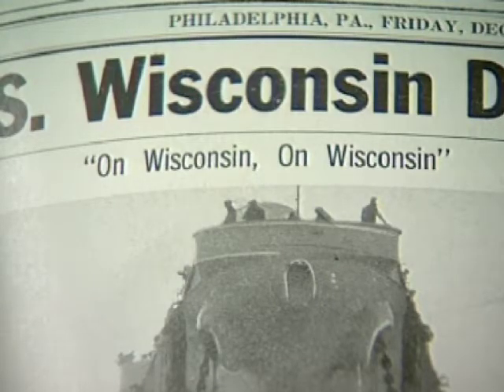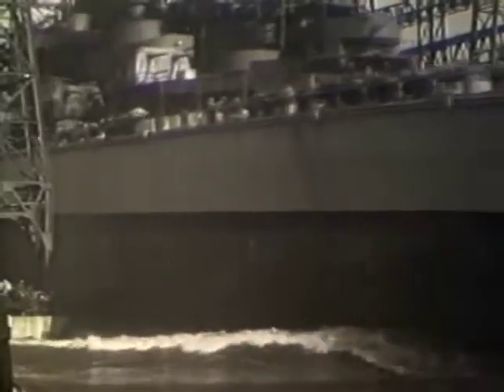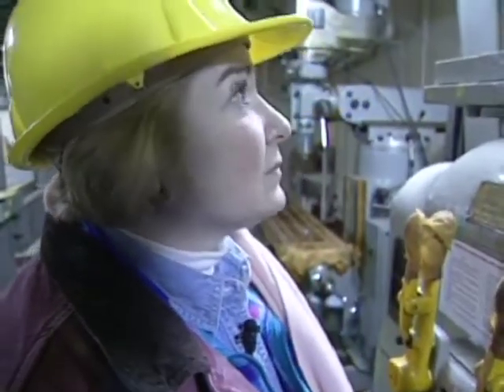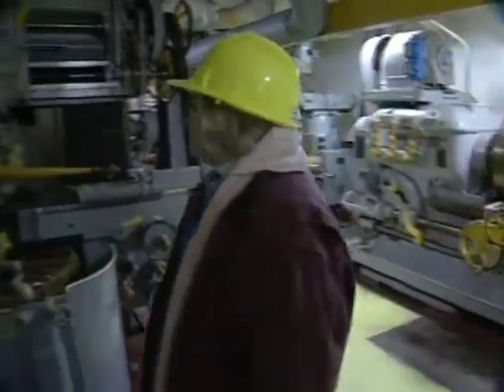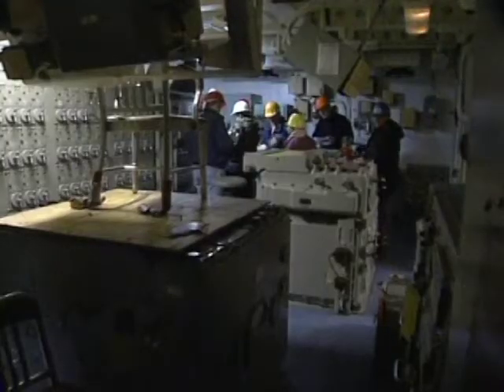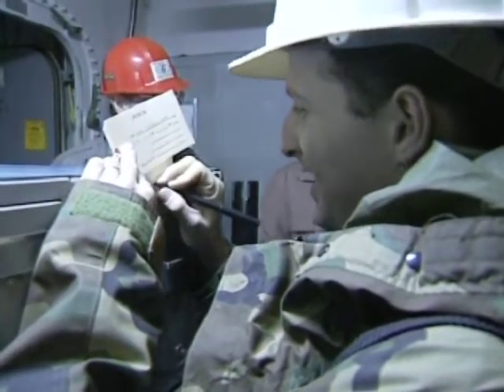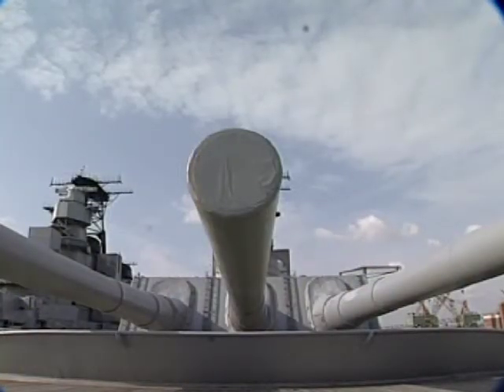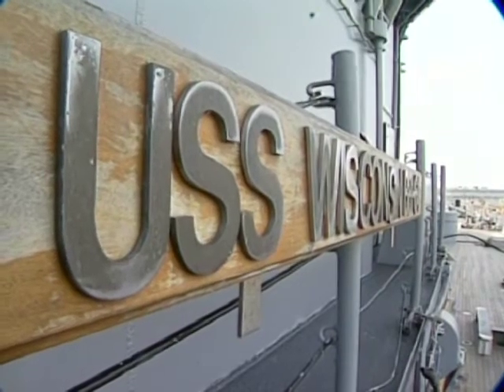WPHL USS Wisconsin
Mark Wertheimer